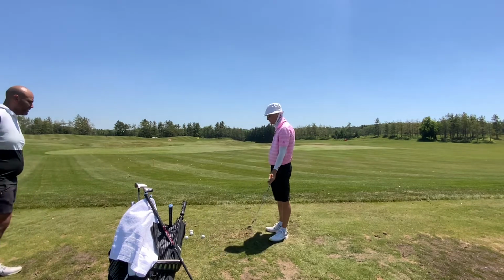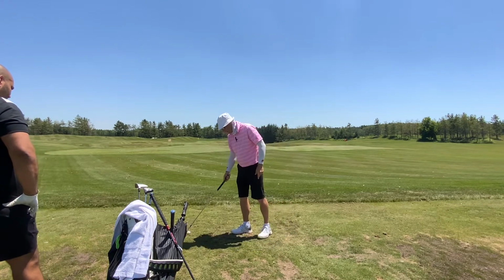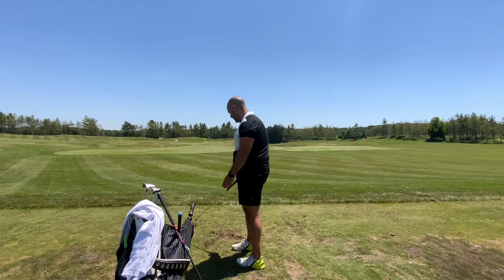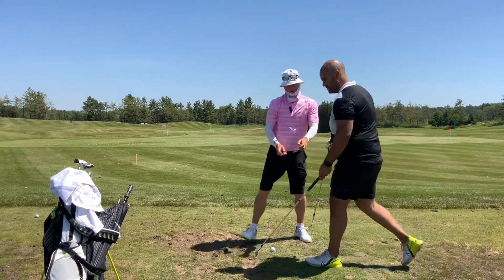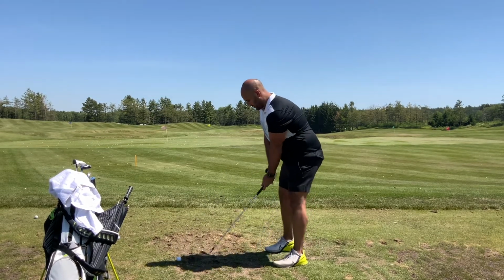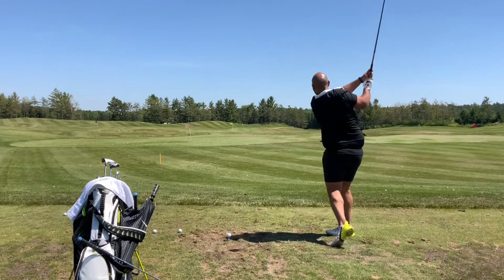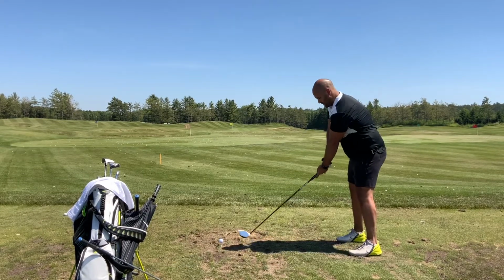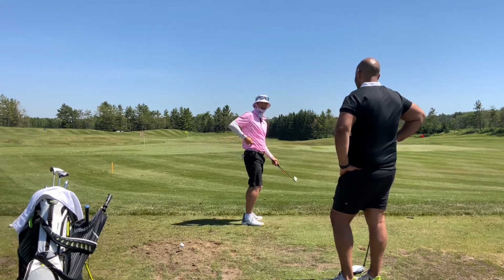Creating Power Through Better Rhythm - How To Improve Tempo In Your Golf Swing-Way To Improve RHYTHM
Creating Power Through Better Rhythm - How To Improve Tempo In Your Golf Swing-Way To Improve RHYTHM. Golf School At TPC Toronto.

This video is presented by Nickstarchuk channel. This is a Golf school at Toronto in Canada. This video is for Creating Power Through Better Rhythm - How To Improve Tempo In Your Golf Swing-Way To Improve RHYTHM in golf. If you want to learn about How To Creating Power Through Better Rhythm in golf then this is very helpful for you. To watch this video you can know about How To Improve Tempo In Your Golf Swing In Golf.

CHECK OUT MORE VIDEOS FROM OUR GOLF SCHOOLS TO IMPROVE YOUR GAME

AIMING + ALIGNMENT

SWING SEQUENCE

PIVOT & ROTATION

CLUB PATH & RELEASE

BETTER CONTACT